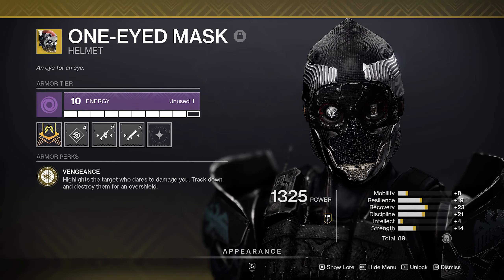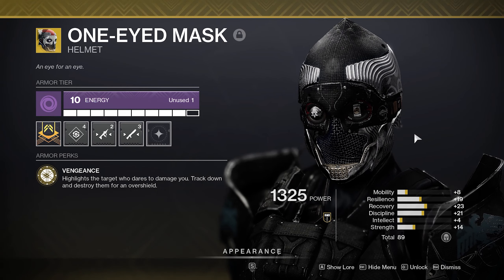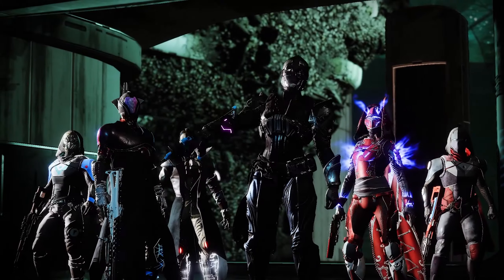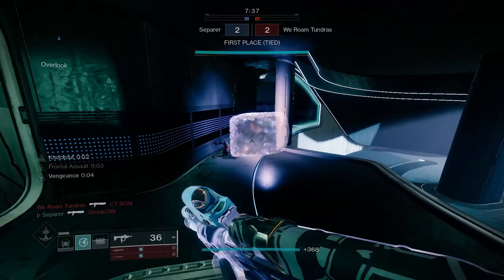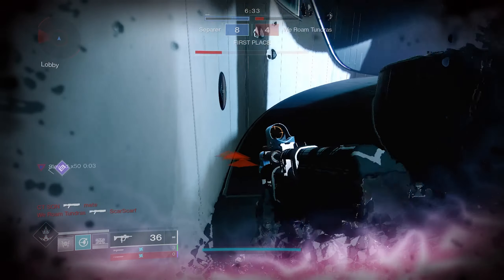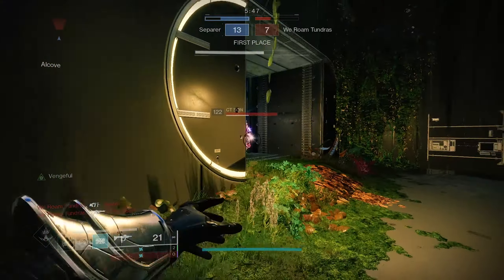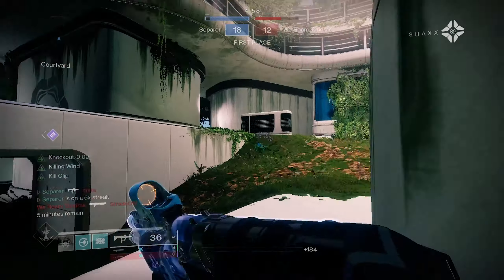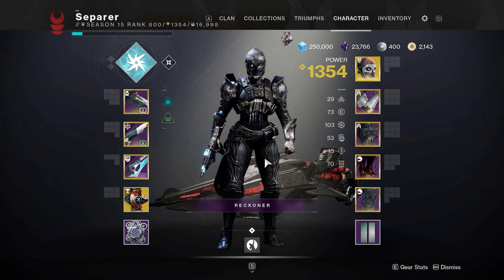One Eyed Mask Steamrolls (Titan Exotic Review)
intro: (0:00)
Game: (1:53)
Post: (4:50)

Live on twitch Mon-Tues-Wed-Thurs-Fri at 6pm PST Sat at 4pm PST and Sunday Mornings